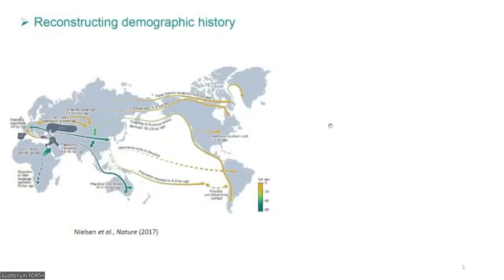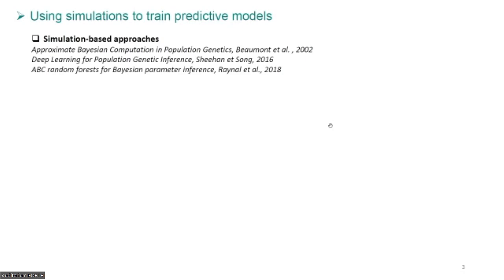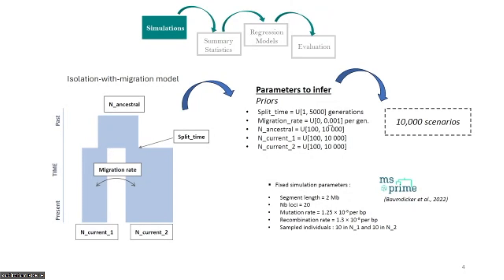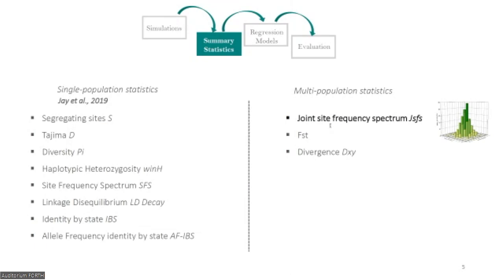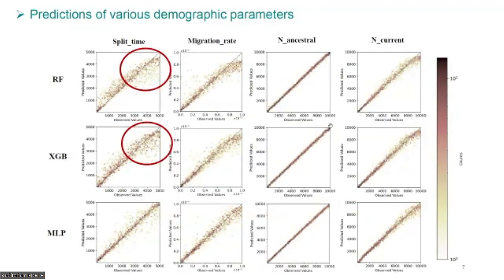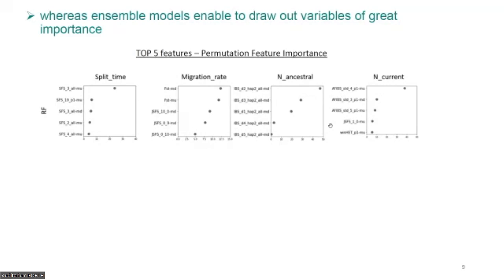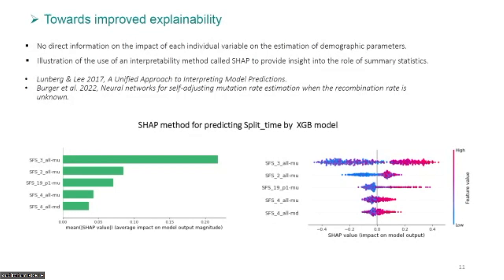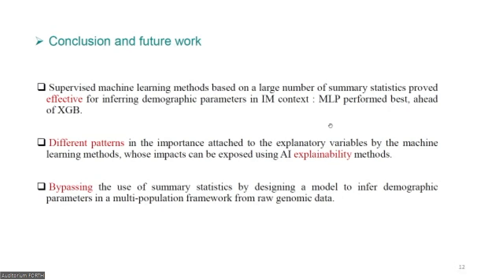(Legend2024) Arnaud Quelin, Supervised ML methods to infer demographic history from genomic data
Using supervised machine learning methods to infer demographic history from genomic data - Arnaud Quelin, Éco-Anthropologie, Laboratoire Interdisciplinaire des Sciences du Numérique

13-15 May 2024 Heraklion (Greece)